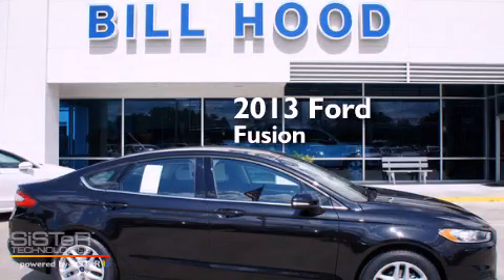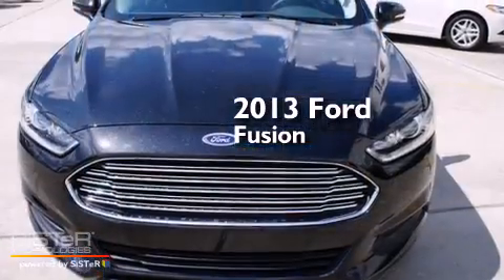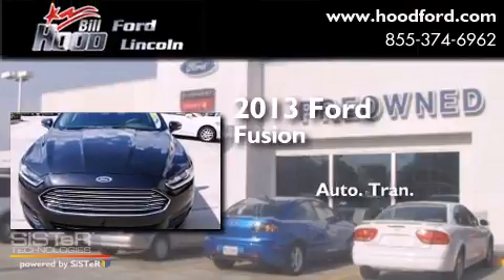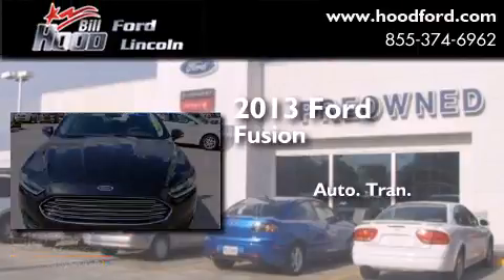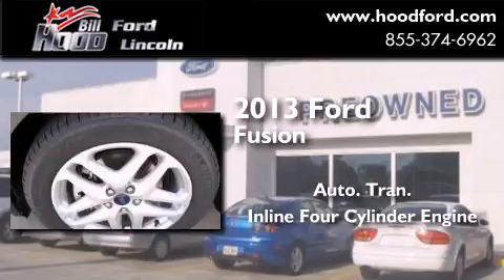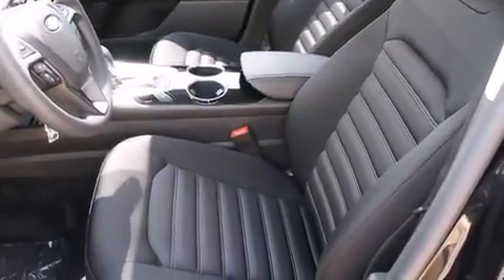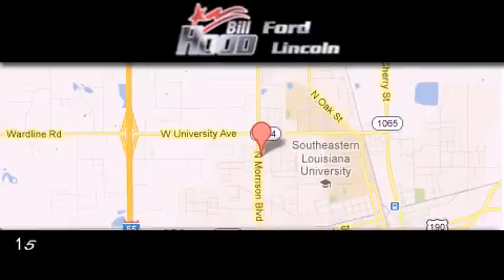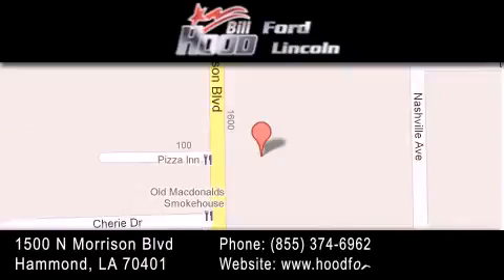2013 Ford Fusion Covington LA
We've been honored to serve the Hammond LA area , we promise that your experience at our dealership will exceed your expectations ! Year : 2013 Make : Ford Model : Fusion Engine : 1.6L 4Cyl Trans . : Automatic Exterior : Tuxedo Black Metallic Miles : 10 Interior : Charcoal Black Stock : 13779 Bill Hood Ford Lincoln 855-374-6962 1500 N. Morrison Hammond , LA 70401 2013 Ford Fusion Hammond LA